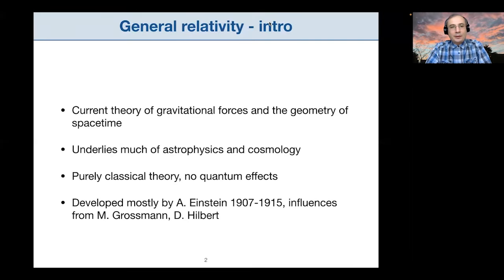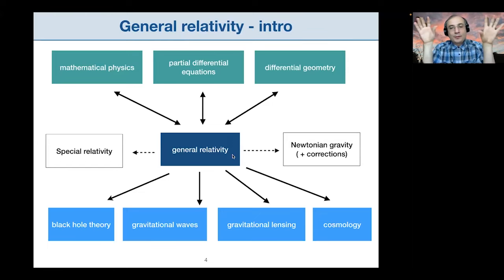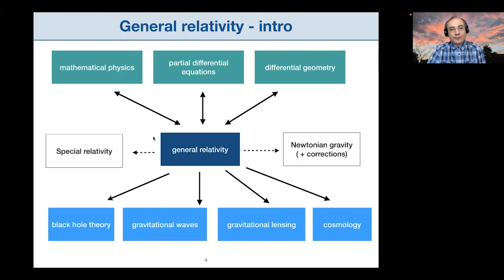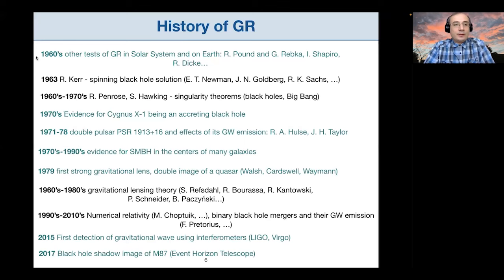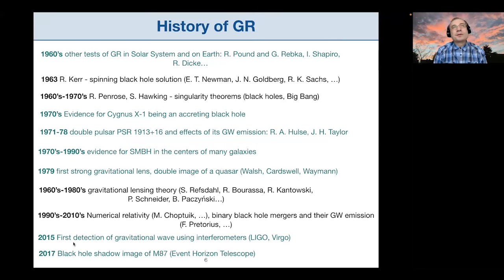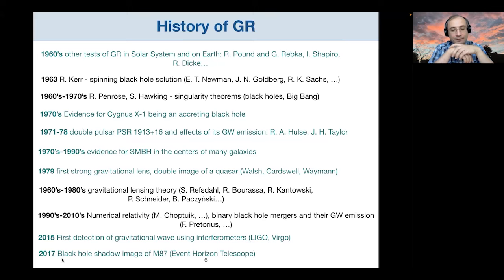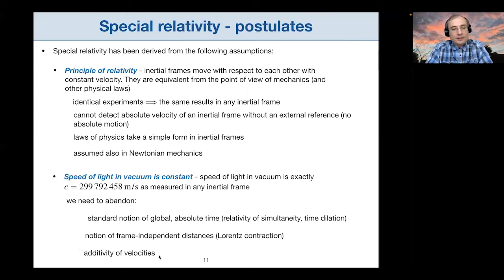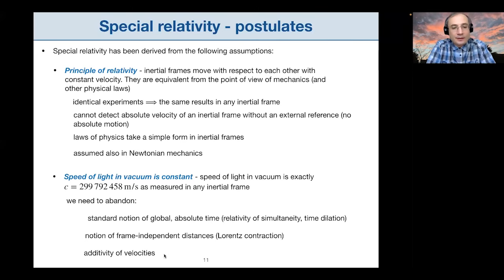Lecture 1: Introduction, special relativity, kinematics in special relativity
Graduate course, Warsaw4PhD and GeoPlanet PhD schools
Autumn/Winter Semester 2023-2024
Lecturer: Mikołaj Korzyński, Center for Theoretical Physics, Polish Academy of Sciences

00:00-23:15  Introduction
23:15-40:35  Special relativity
40:34-40:35  Break
40:35-54:16  Special relativity
54:16-01:05:25 Einstein summation convention